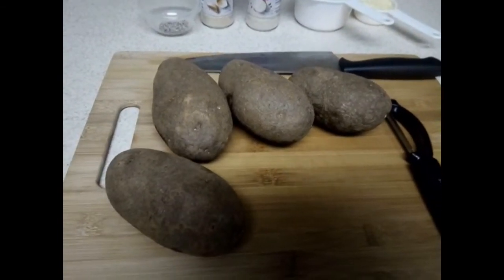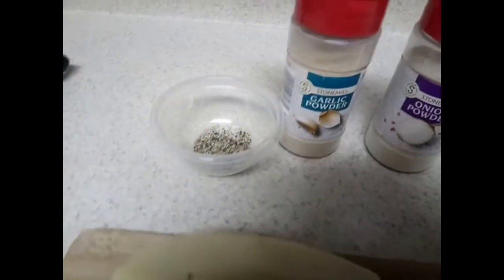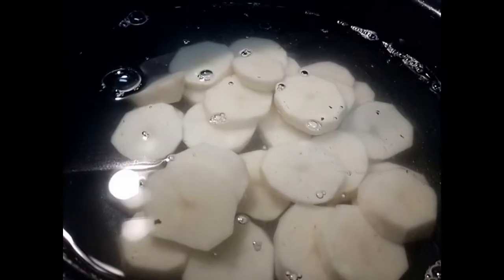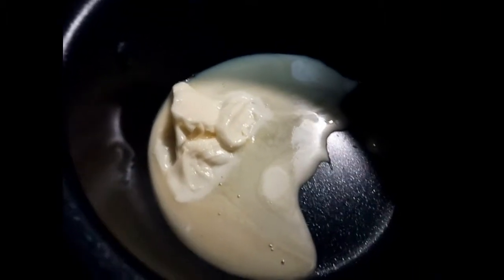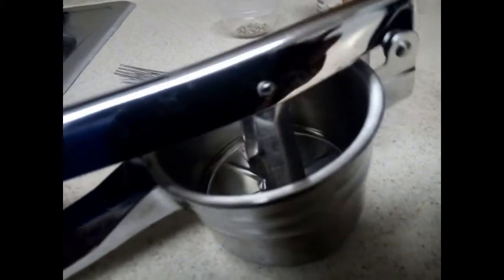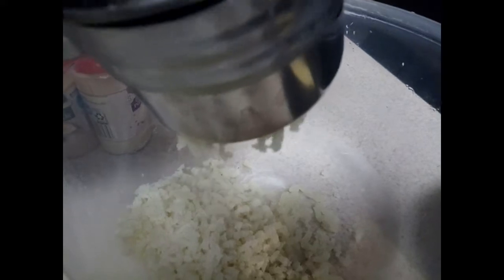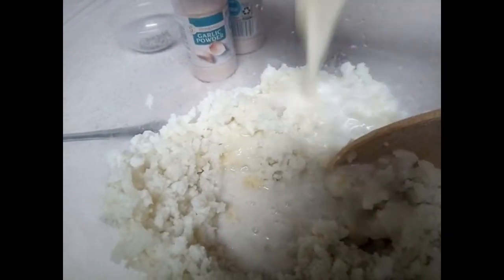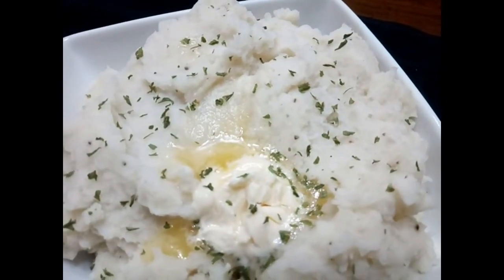Melt in your Mouth Mashed Potatoes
You can have these by themselves or as a side dish, either way you can't go wrong. Everyone can enjoy these. Vegans & vegetarians

4 potatoes (Gold potatoes work best, or use what you have on hand)
Salt & Pepper
Garlic Powder
Onion Powder
1 cup Almond milk
1/4  cup Vegan butter (soy-free)

"Remember Always Be Cool No Matter the Circumstances."

May Peace Be Upon You

PURCHASE A POTATO RICER